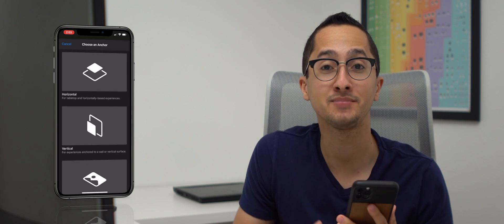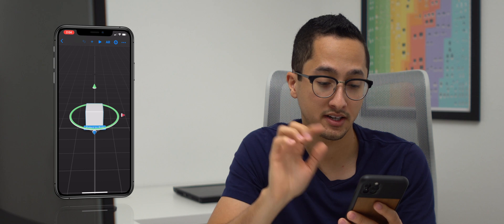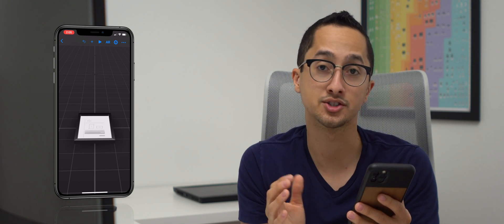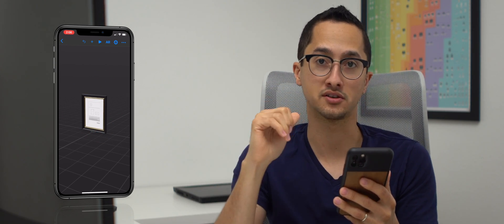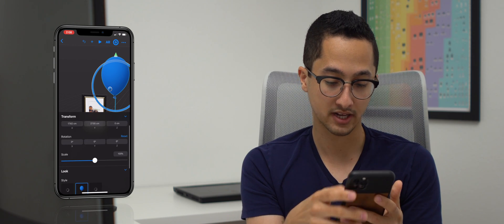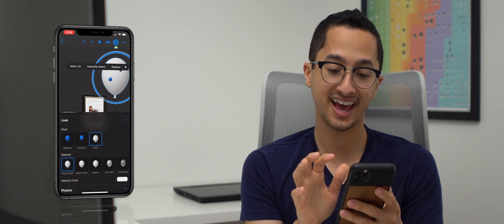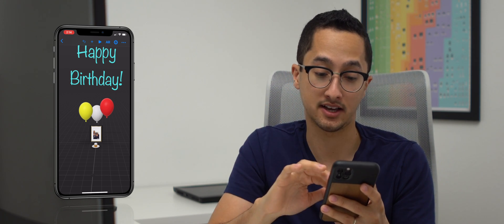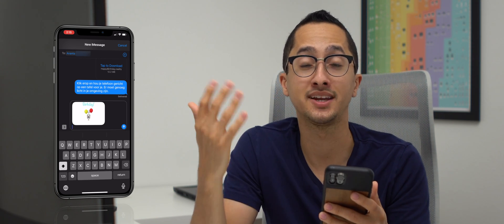Create and Share Your First AR Experience // Reality Composer Tutorial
Do you want to become an Augmented Reality content creator? Or maybe design or develop custom AR apps? In this video, I show you how to create and share your very own Augmented Reality experience using just an iPhone and without writing any code.

This Beginner’s Guide is part of my new series, AR for Beginners.